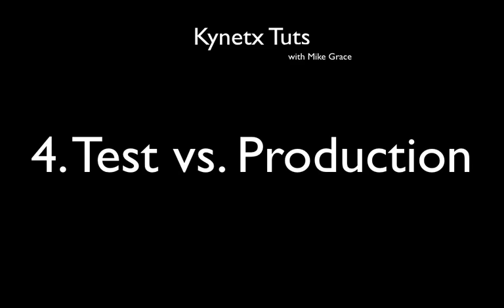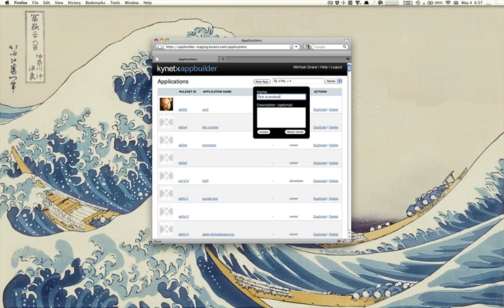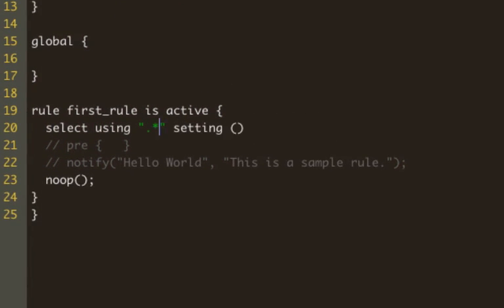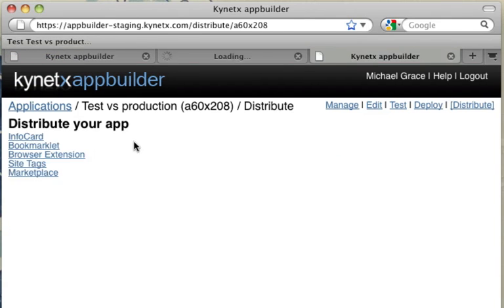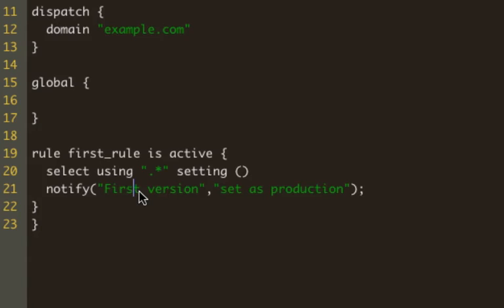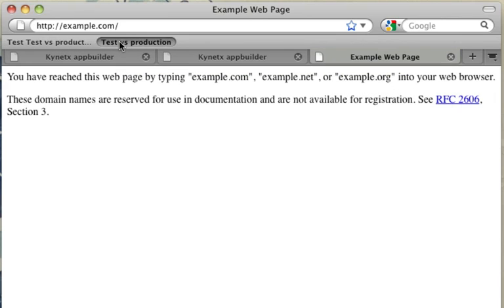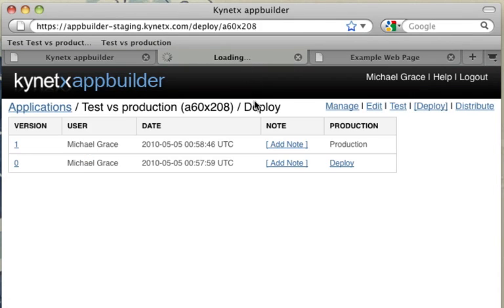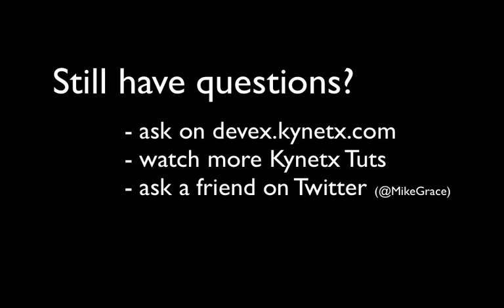Kynetx Tut 04 Test vs Production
Kynetx makes it easy to add new features to your Kynetx apps. This video shows how to mark versions of your application as production to add new functionality and changes to your application without interrupting the experience of the users that are already using the application.